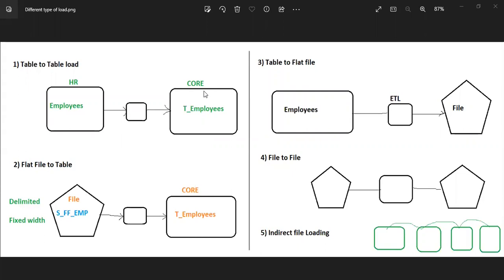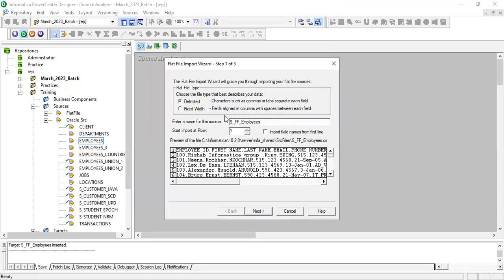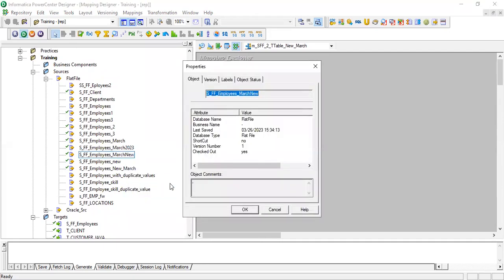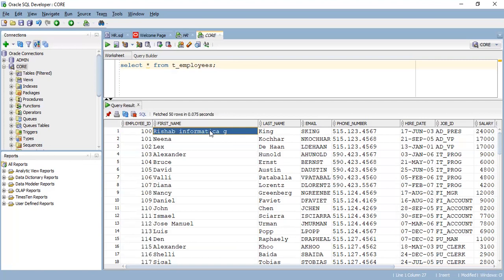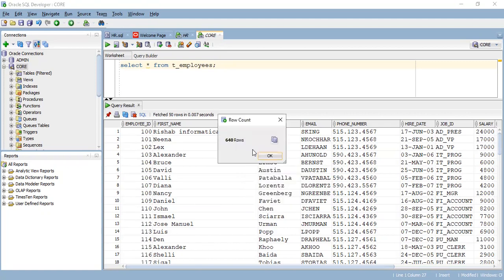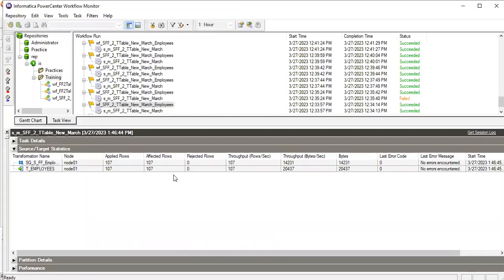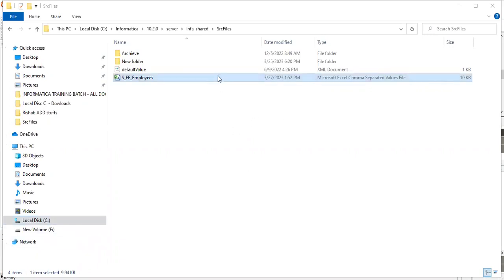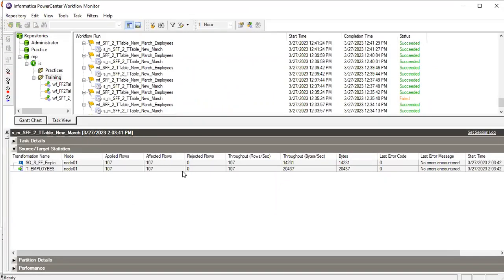LIVE SESSION 7 INFORMATICA ETL , FLAT FILE TO TABLE LOADING , DELIMITER AND MULTI DELIMITER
Hi Everyone , Welcome to Rishab Informatica Group ,
We are providing Informatica training with Best Career Guidance ,Job assistance , Guidance to crack the Interview with Real time , Hands on , Pls call /Whats app /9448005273

Price Total 6900/- only
1 st payment - 3450 /-
After 15 Days 3450 /-
Phone pe / Google pay - 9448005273
Bank Account -  SBI  Account no 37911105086

Course Details - 45 Days Online , Daily 1.5 Hour session ( 1 Hour need to practice )
Same day recording and notes / exercise will be shared after the daily session
Special Notes and Exercises will be shared to crack the Interview easily